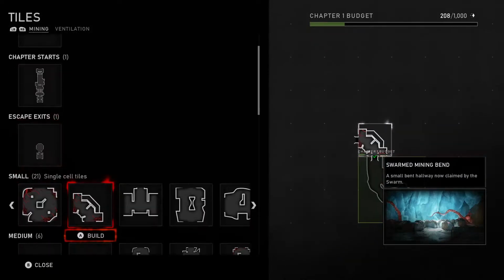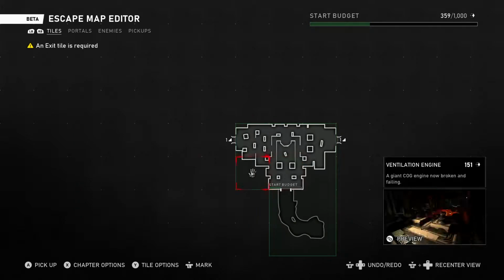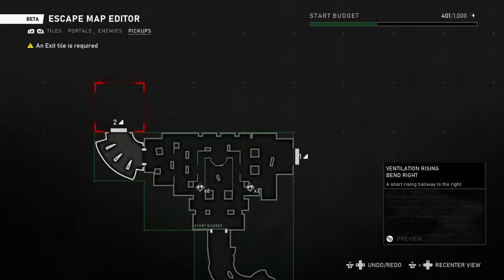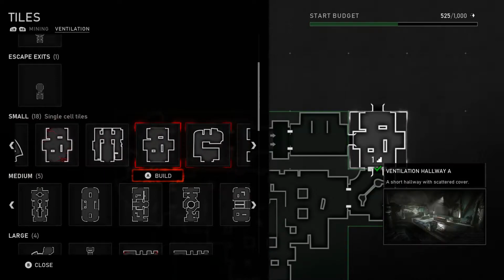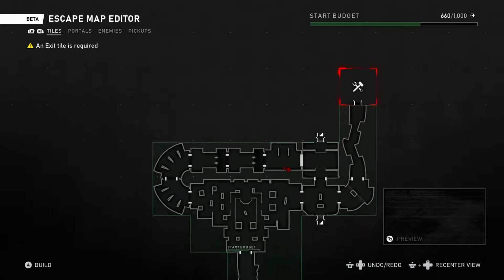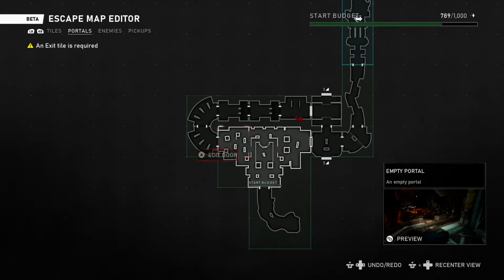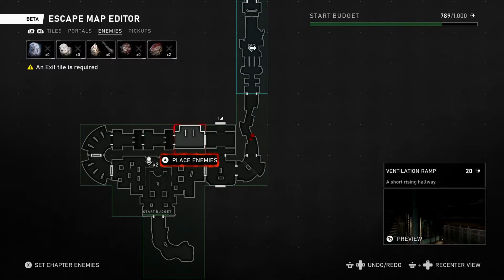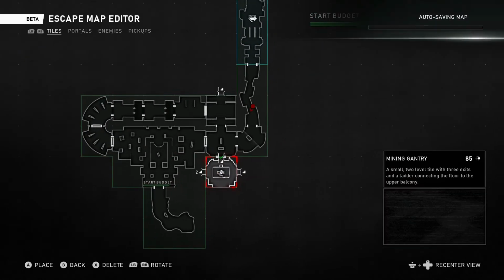Gears 5 - Map Editor Tutorial Part 2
In this second map editor tutorial I'll cover the following:

1. Multi Chapter Creation
2. Multi Floor Level Creation
3. Chapter Option Modifications
4. Trap Ideas

And more...